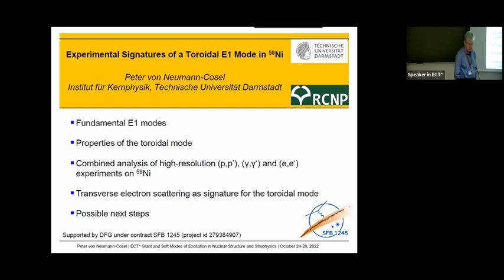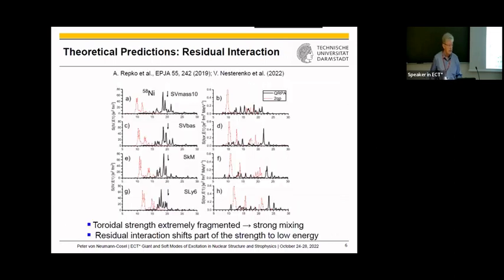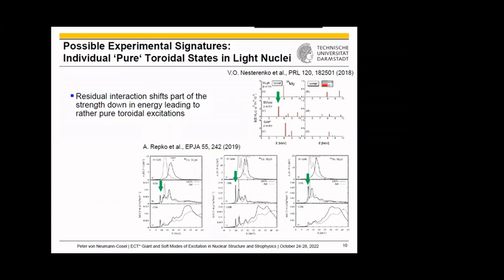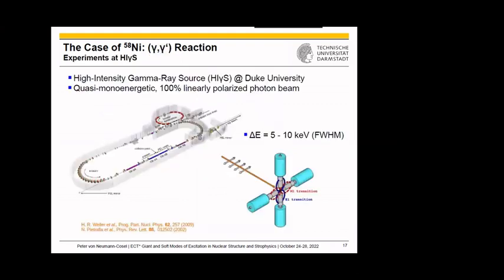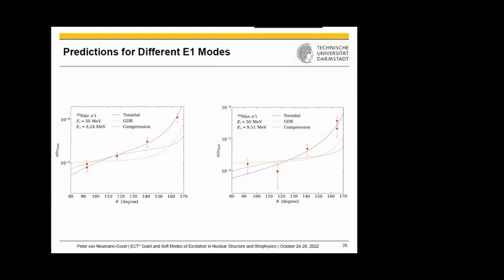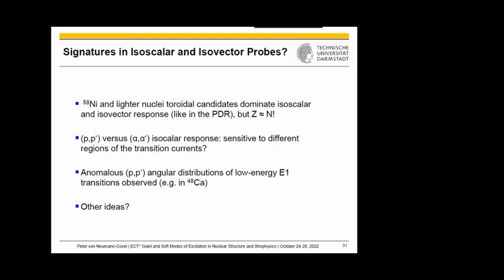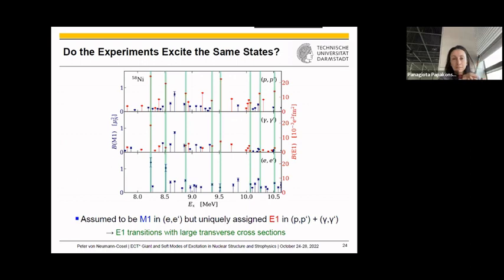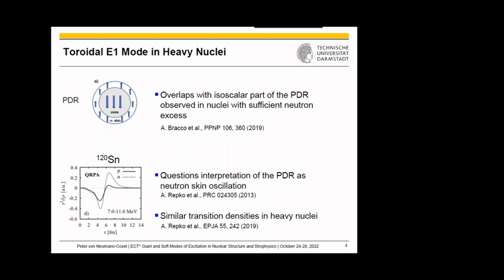Peter von Neumann-Cosel | Experimental signatures of a toroidal electric dipole mode in nuclei | 25